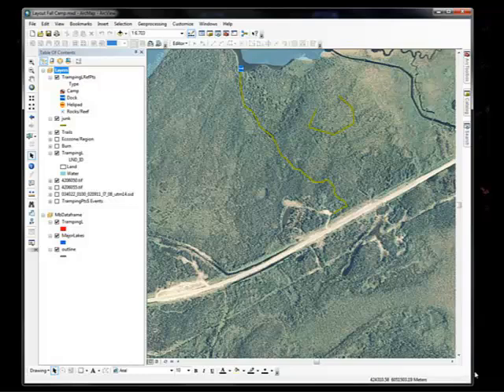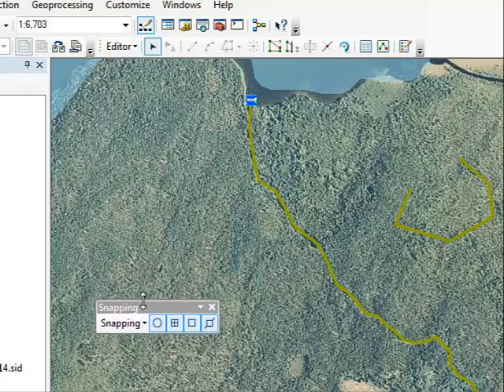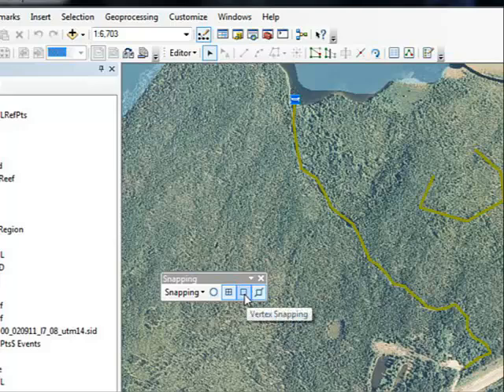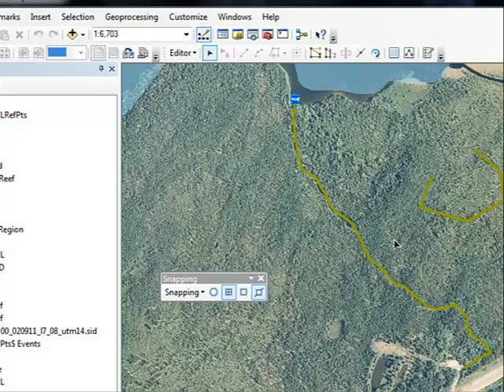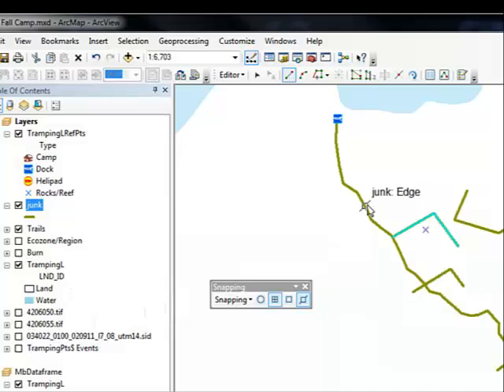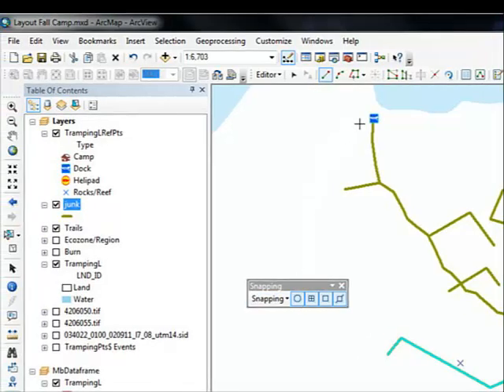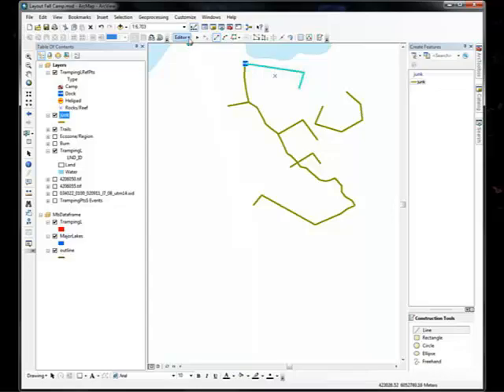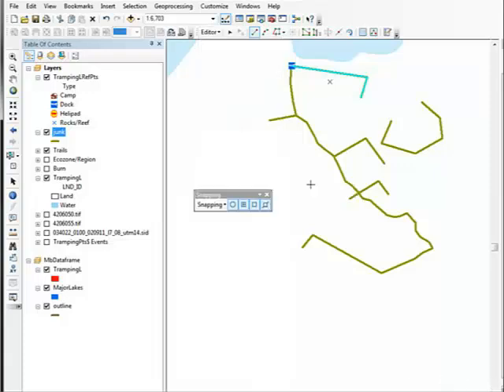LayerEditSnapping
In this ArcMap 10 demo you will be shown how to snap to feature parts when editing layers.